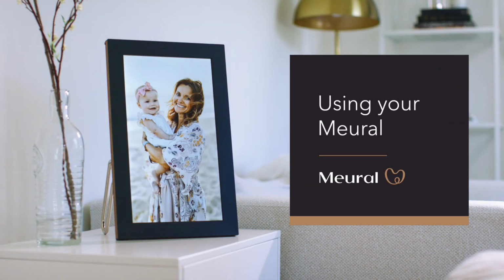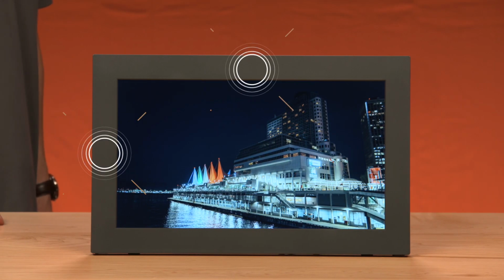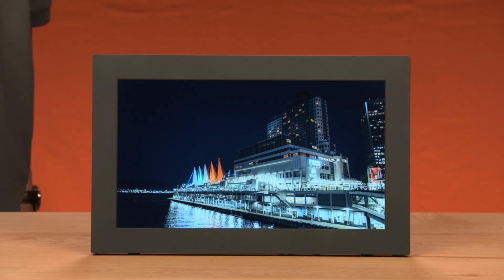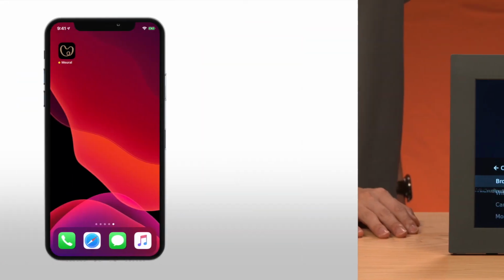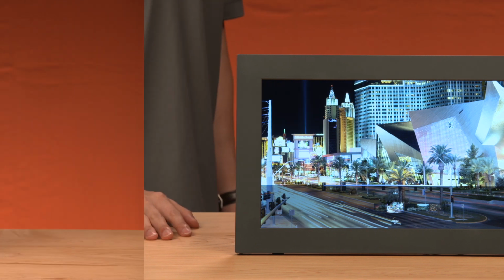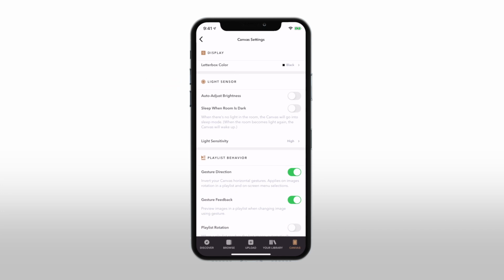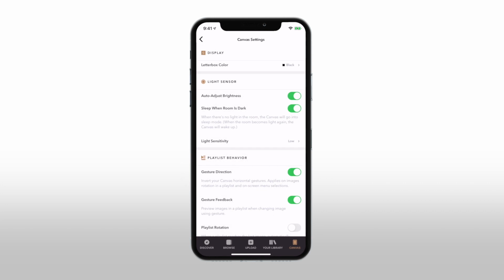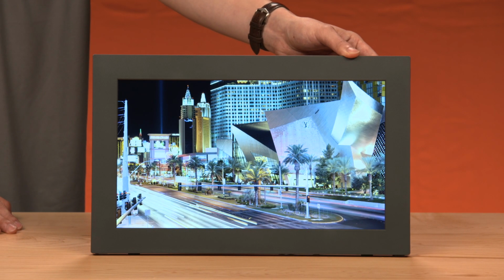How to Use Your Meural | Powered by NETGEAR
Watch this video to get all the insider details on how to use your Meural powered by NETGEAR.

With these 3 learning tips, you will be equipped to use your Meural to the best of its ability, getting the most out of all its special features.
After completely setting up your Meural, the next step, is how to invite people to share photos on your Meural. Click this link for all the insider information on photo sharing and building your Meural community!